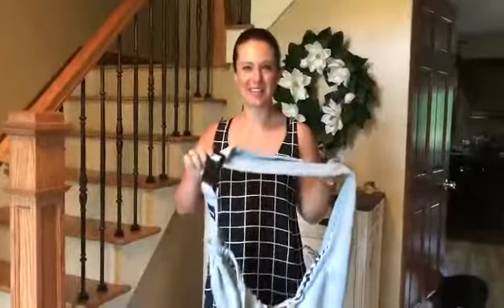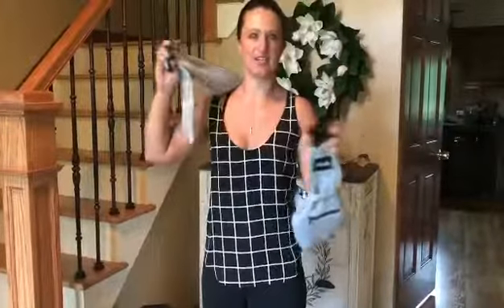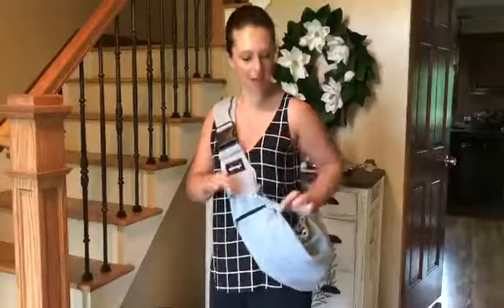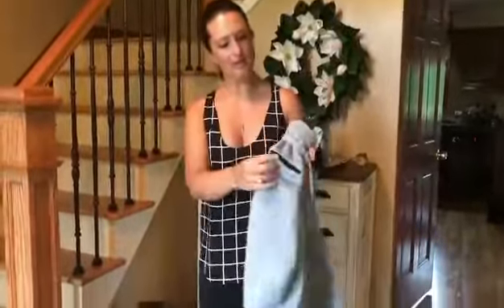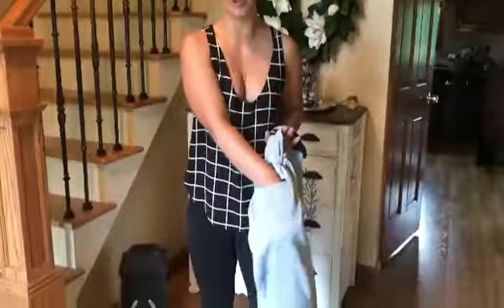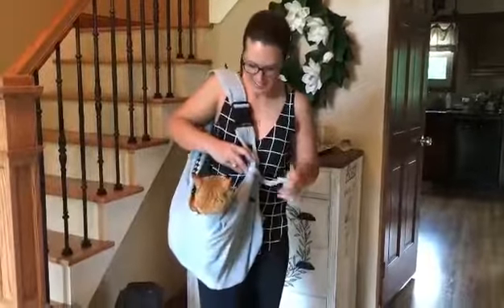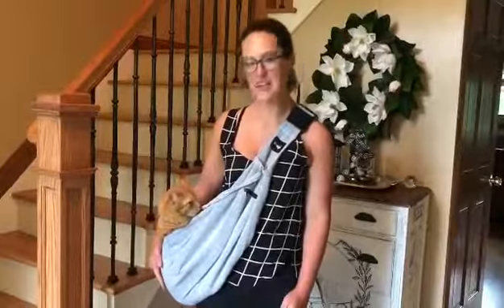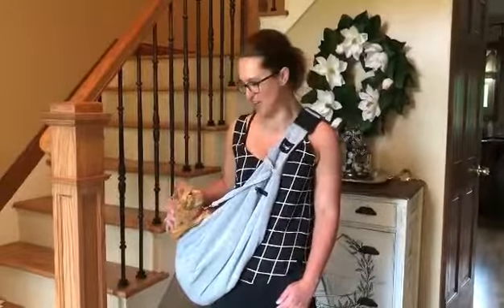THE BEST PET SLING CARRIER FOR SMALL DOG/CAT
Wonderful small pet carrier!